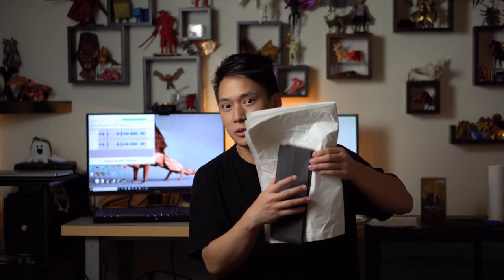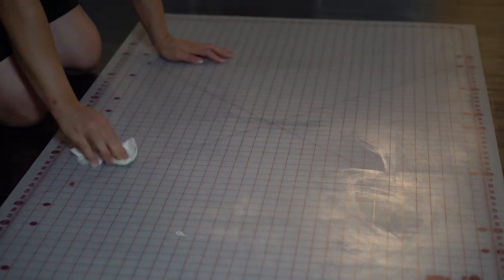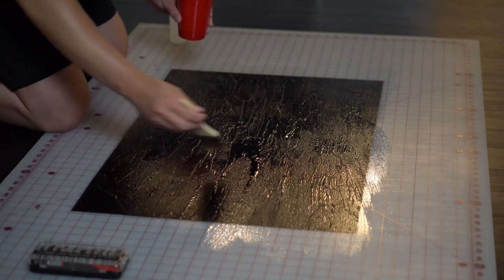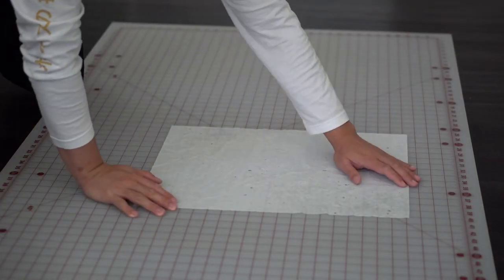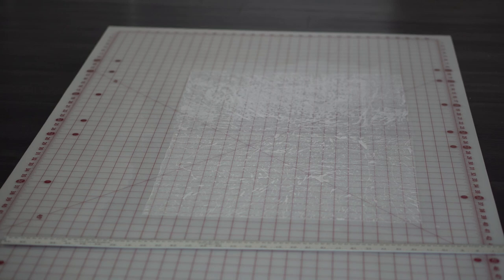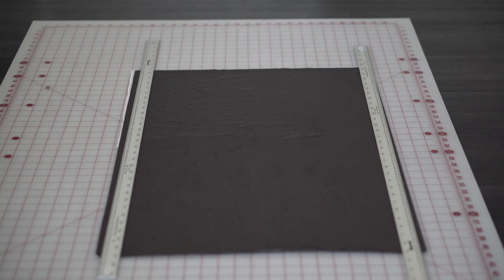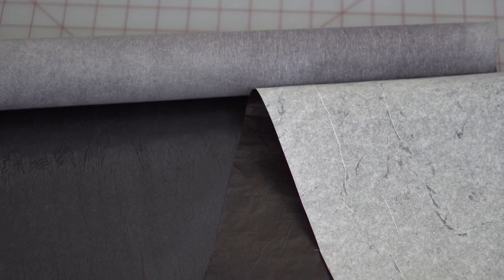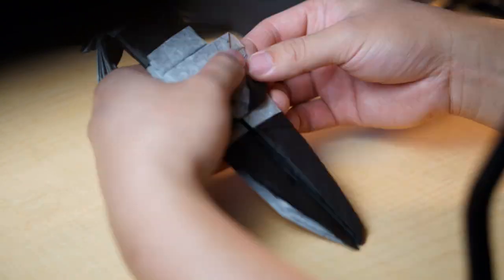not THE BEST ORIGAMI PAPER ever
This video is an experiment that Fine Simon Art gave me the idea for. It is Glue-stick double tissue! Two sheets of tissue paper treated independently and then attached with a glue stick.
The model I chose to fold was also quite a spicy one so watch all the way through to see the end result. It is also a submission for Bodo's video challenge!

Cutting Mat for Large Sheets
Best Black and White Duo Kami 100pck
$7 PP Gang 750pck
Methyl Cellulose for Shaping
Metal Rulers

Lox Chatterbox